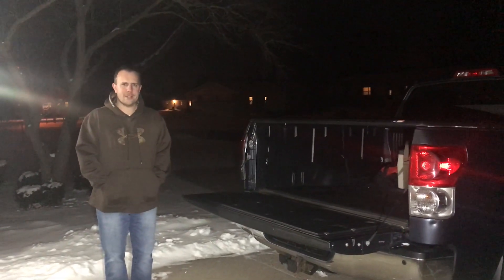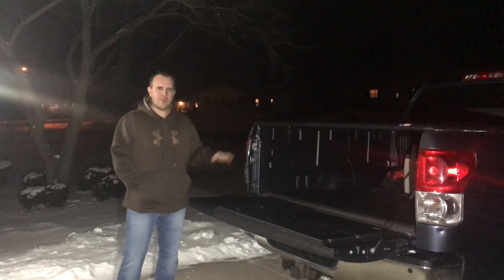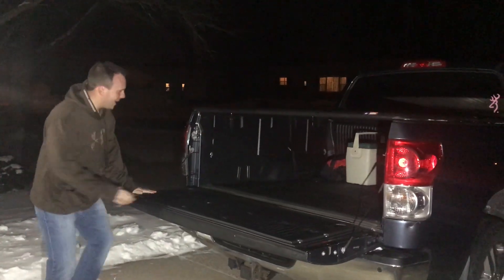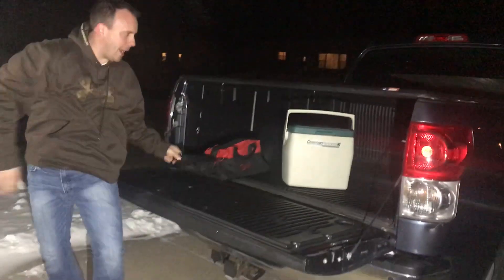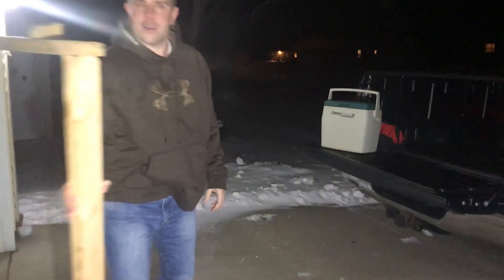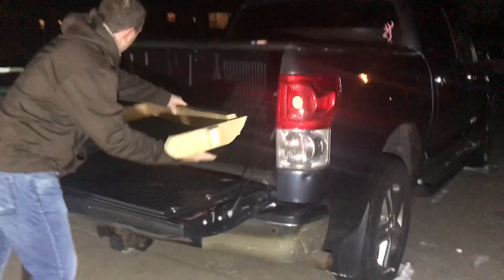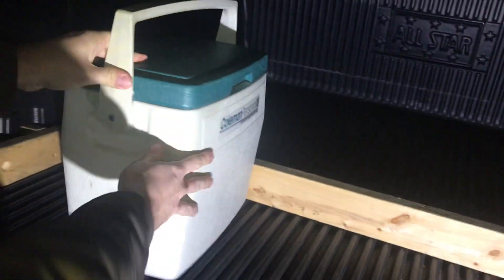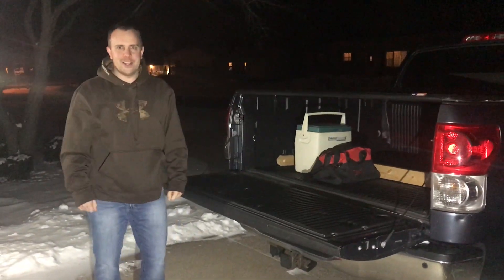Smart Truck Bed